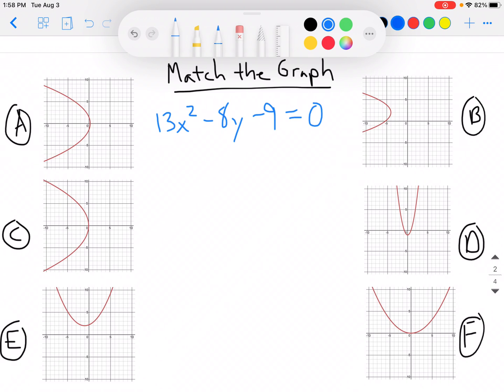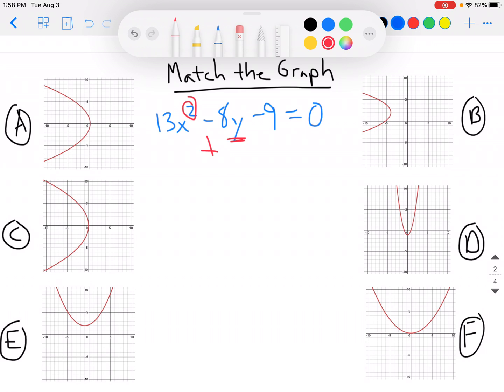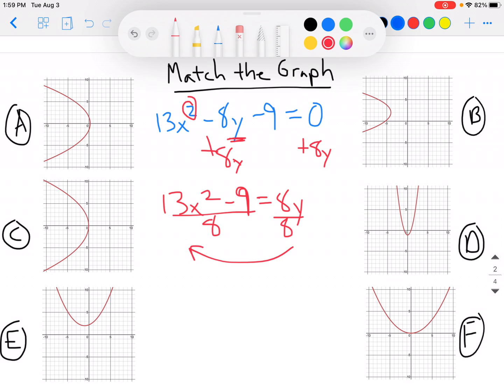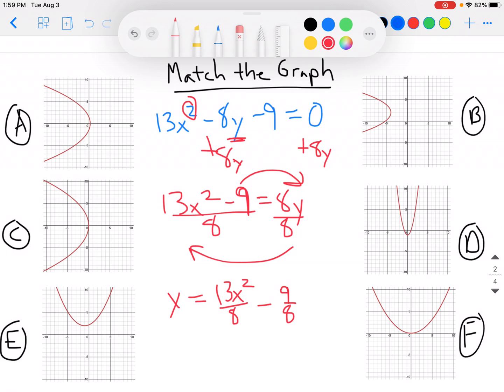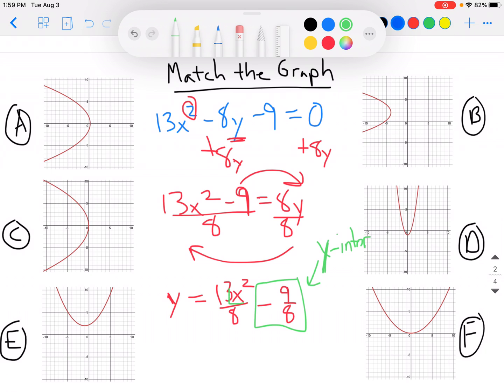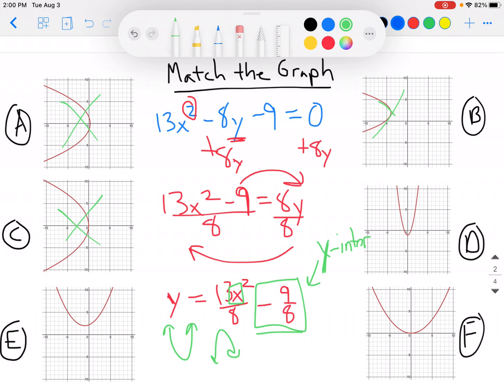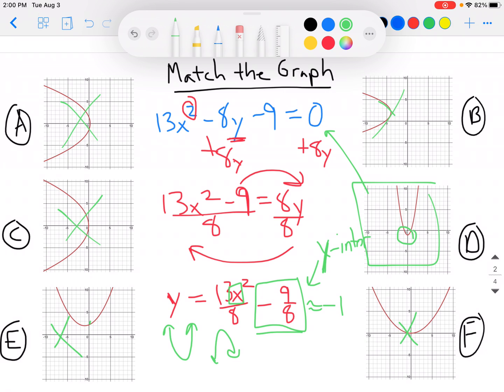Match the graph 5